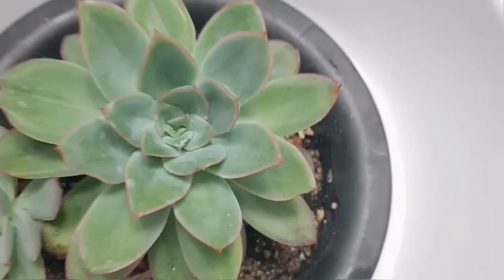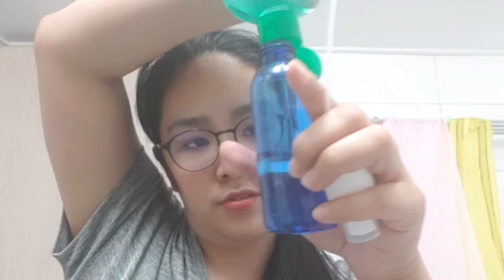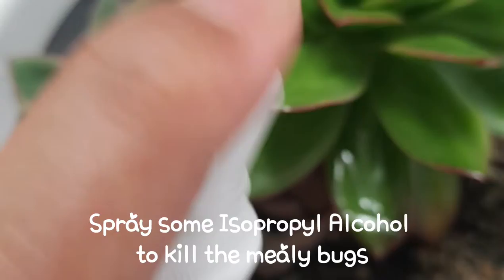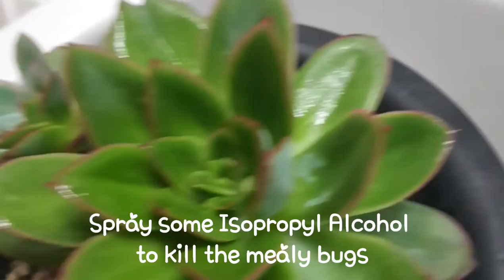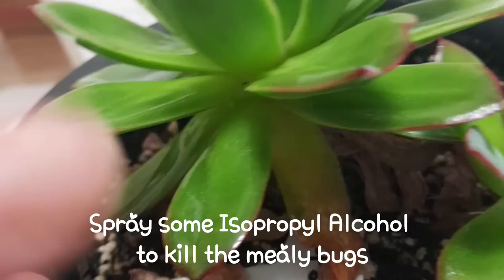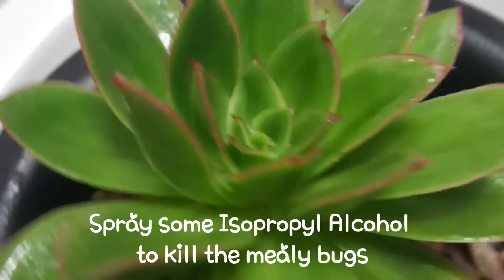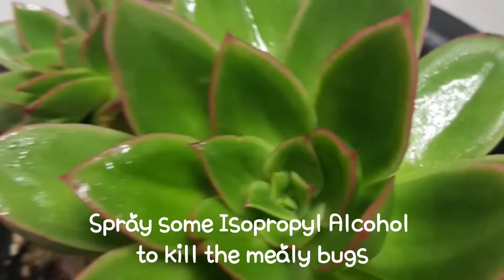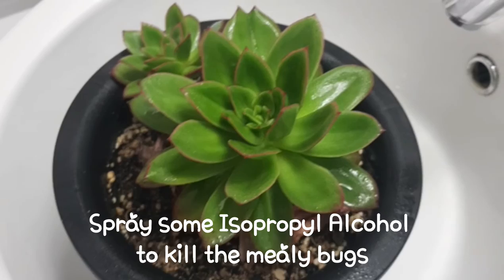MEALY BUGS ON SUCCULENTS - HOW TO GET RID OF THEM!